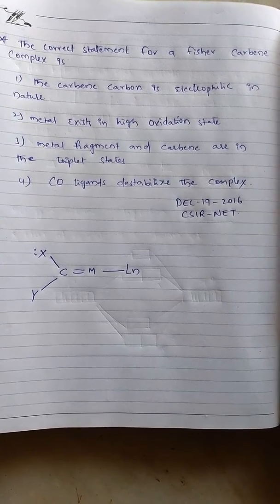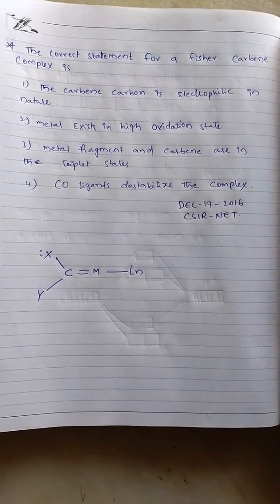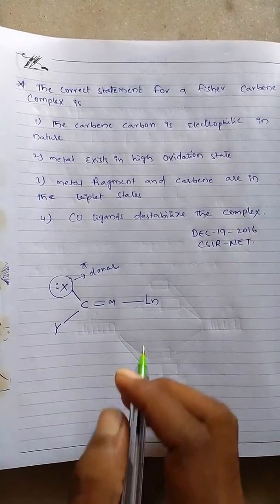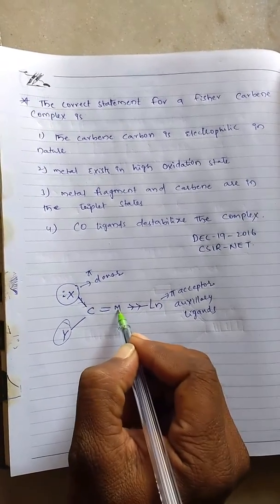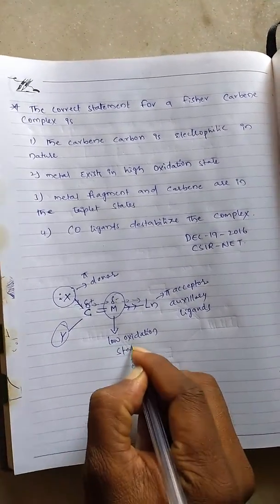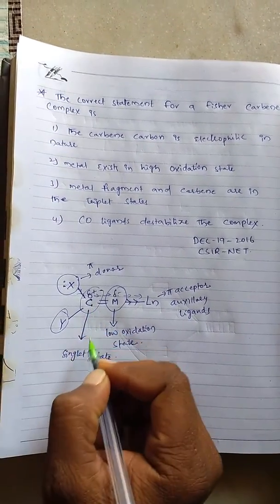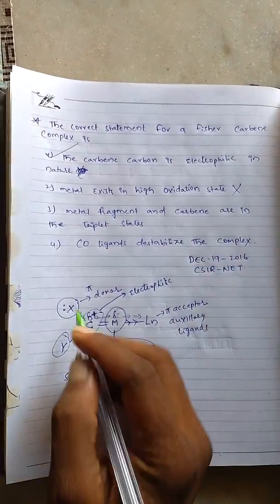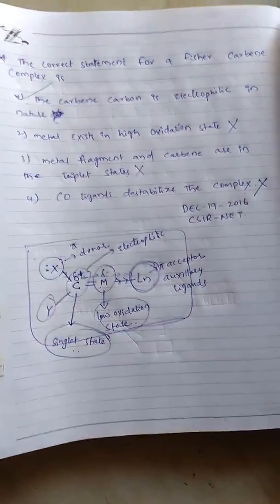Csir net ,dec-19,chemical sciences solved problem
Fisher carbene,化学科学,

Ciencia química,

Ciência química,

,العلوم الكيميائية

Chemische wissenschaft,

Science chimique,

Химическая наука,

화학,

Scienza chimica,

Chemická věda,

Chemische wetenschappen,

Χημική επιστήμη,

Kemisk vetenskap,

car insurance,
software,
insurance,
loans
mortgage,
hostage